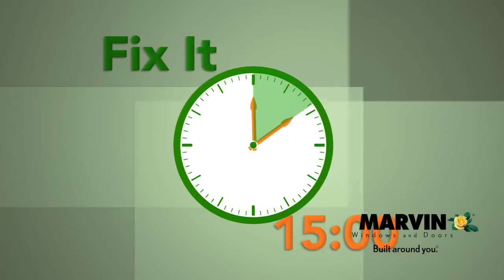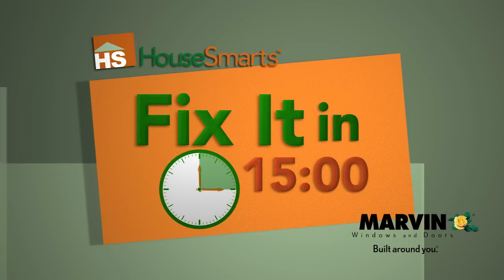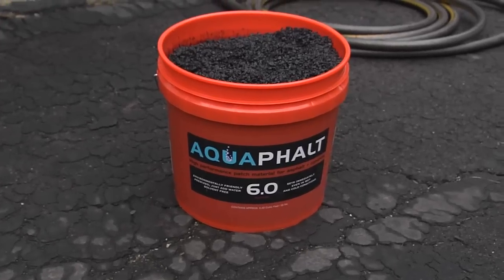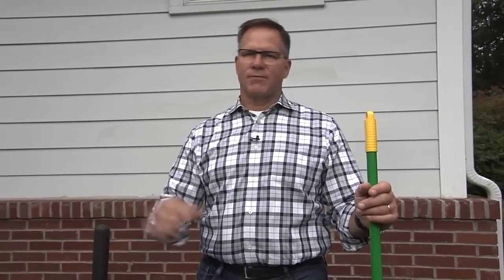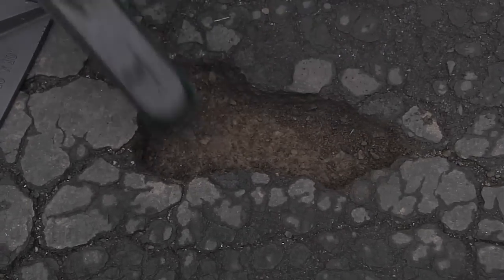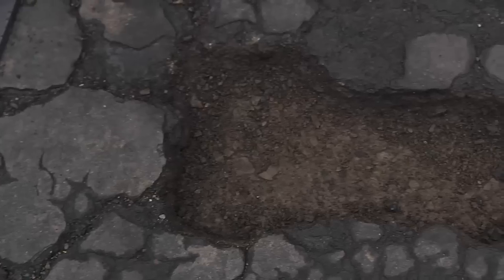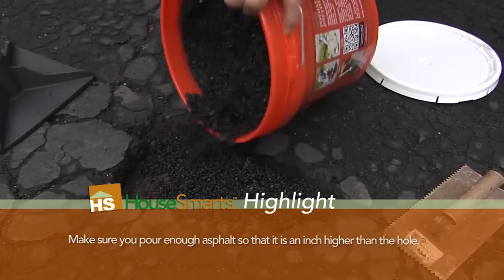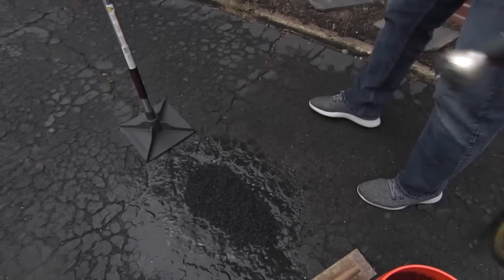HouseSmarts Fix it in 15 "Patching Asphalt Driveways" Episode 206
Have a hole in your driveway and refuse to pay for a professional service to fix it? Though any asphalt patching product will do the job, Lou demonstrates how to use Aquaphalt, a new and easy solution to your driveway issue. The best part… just wait overnight and you can safely drive over the repaired area!